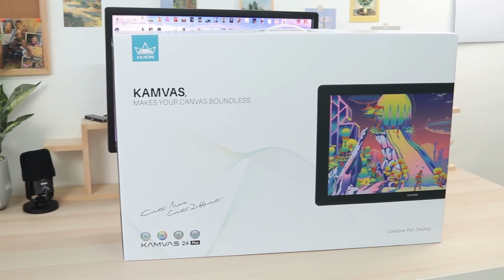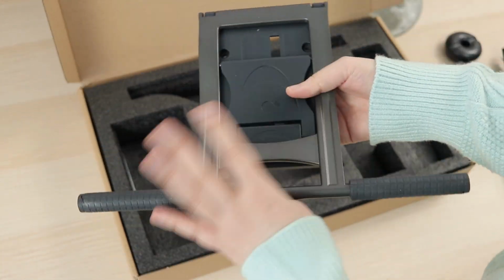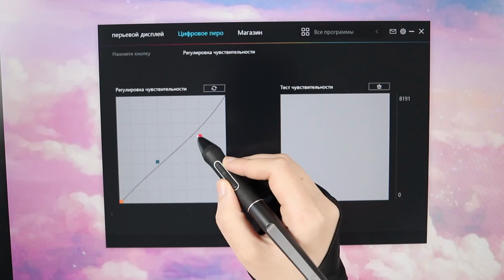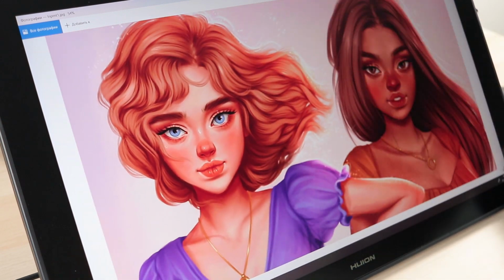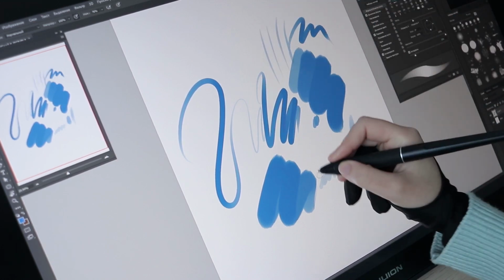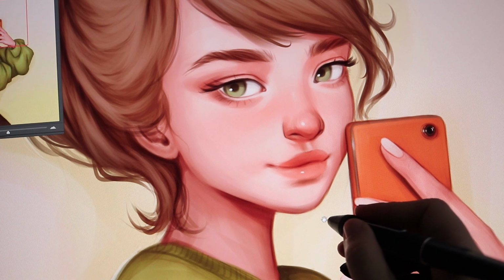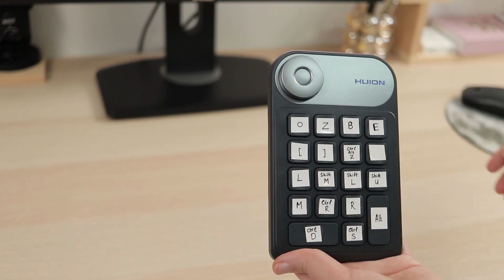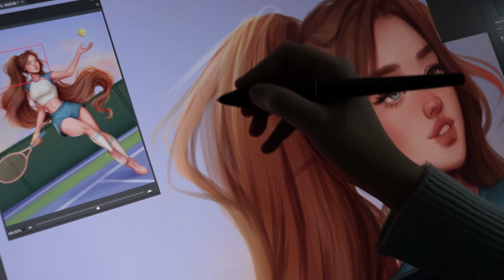Huion Kamvas 24 Plus || Review ✨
Hi guys)) Hope this video will be useful for you!